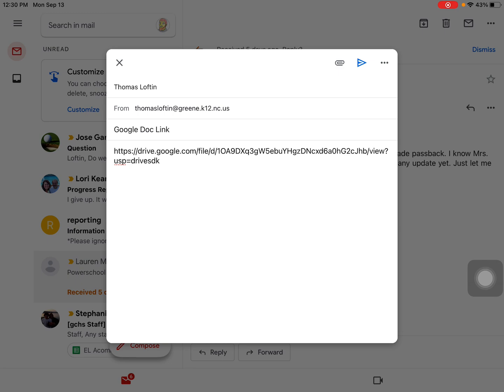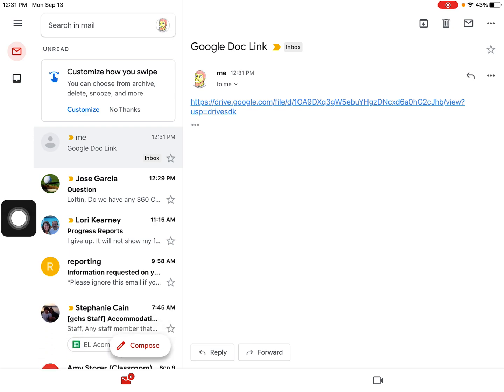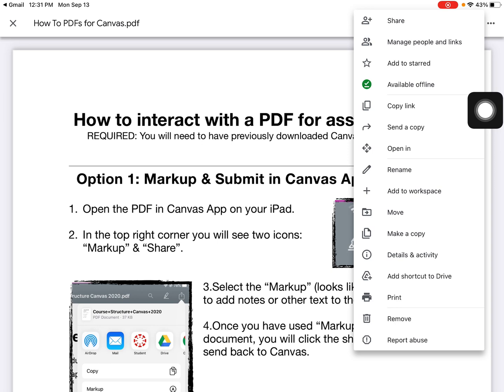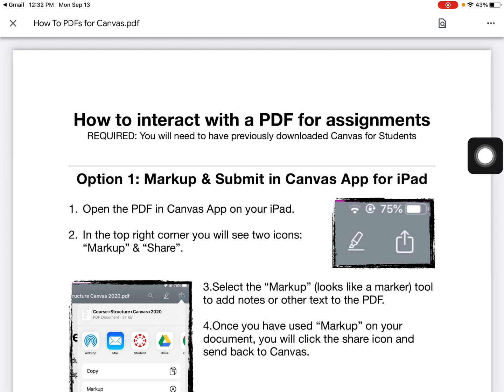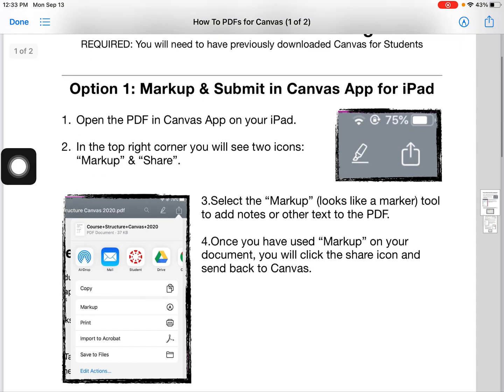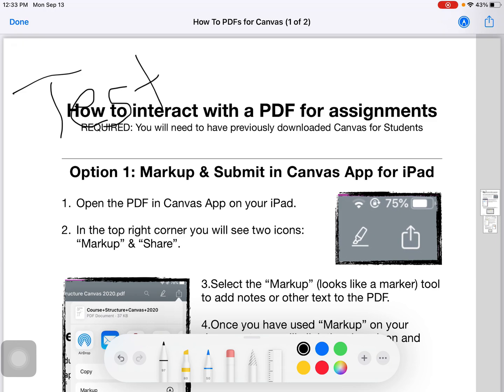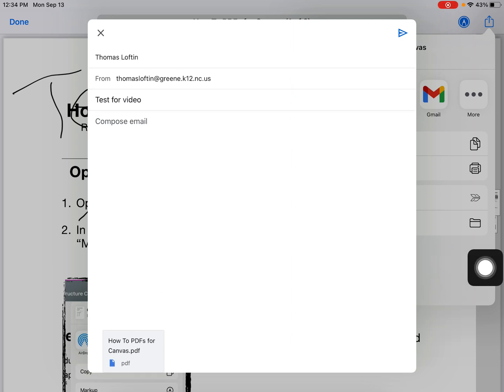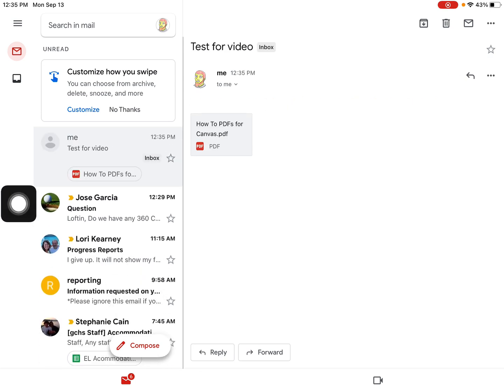Mark up a PDF on iPad without Canvas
This video will show you how to allow students to interact with PDFs using basic iPad apps.